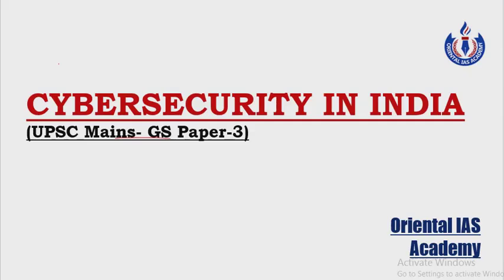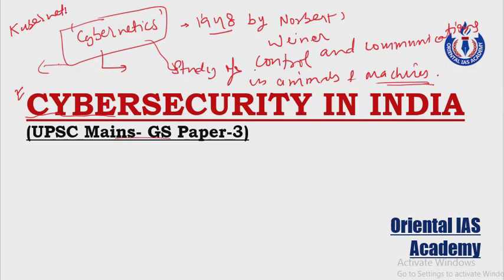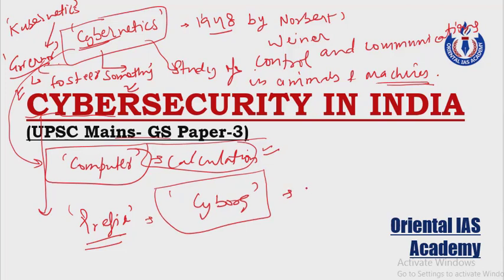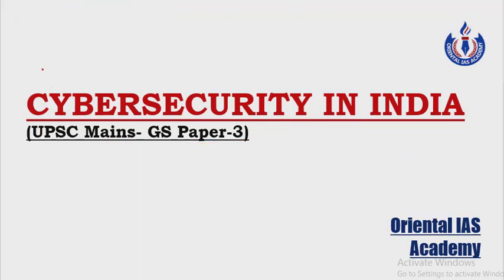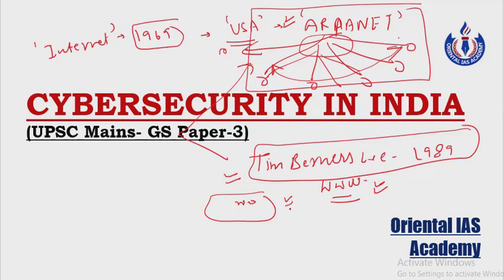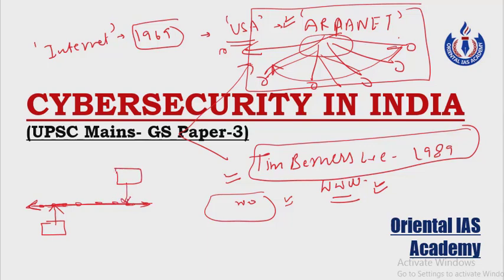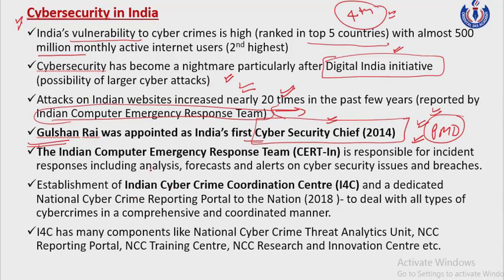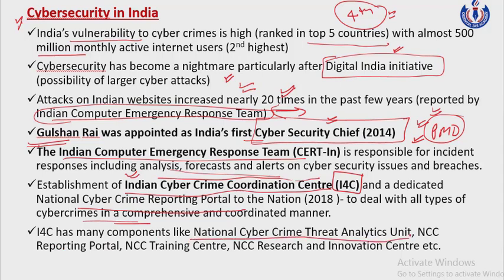Cyber Security in India Full Lecture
Video covers all relevant aspects of Cybersecurity topic for UPSC Mains- GS Paper 3. Cybersecurity is one of the important topics under 'Internal Security'' Section of GS Paper-3.